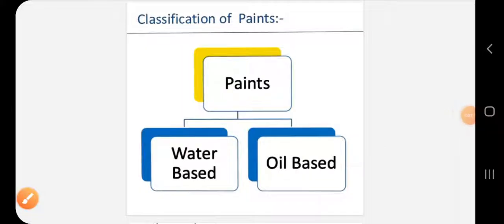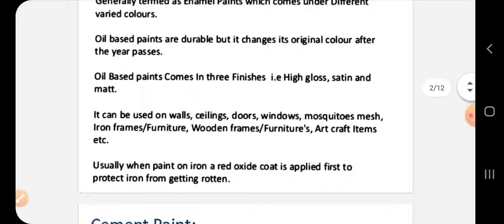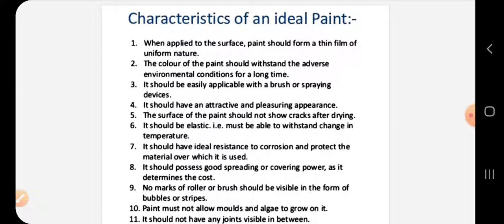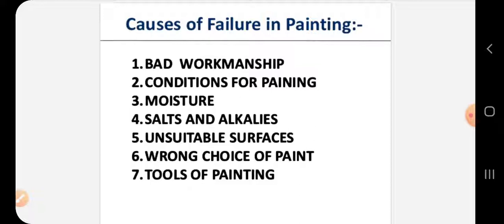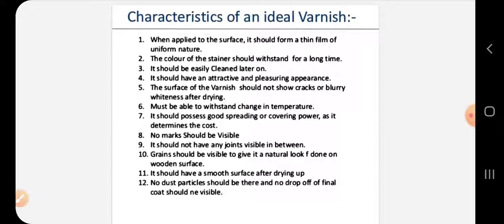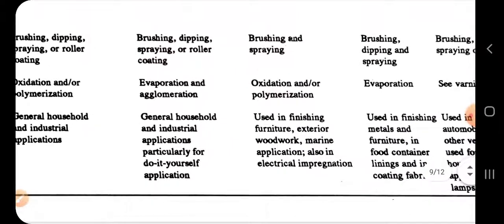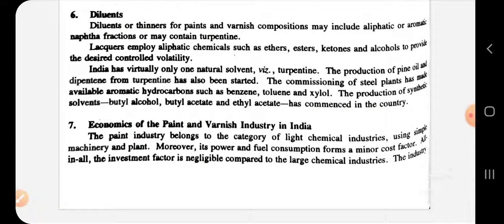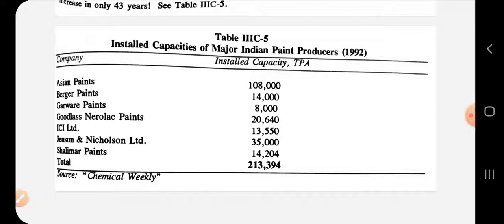UPCT - Paint Industrues - Oil based Paint, Varnish, Resins, etc.